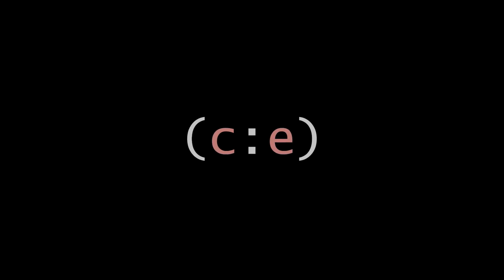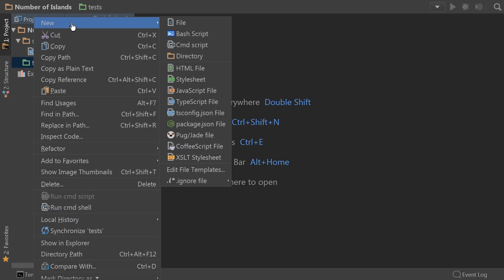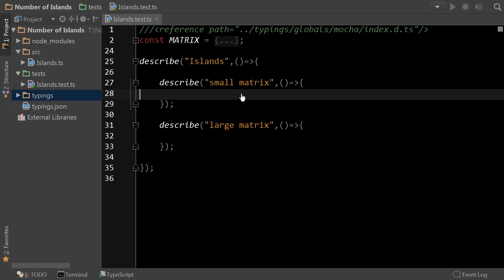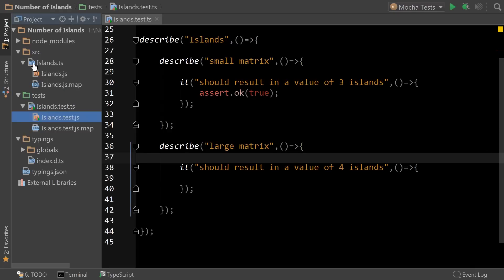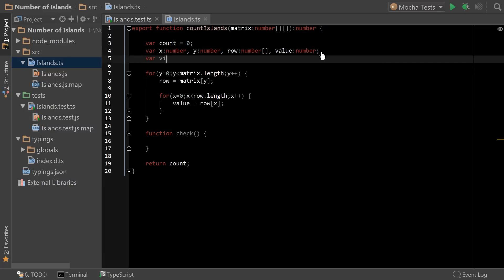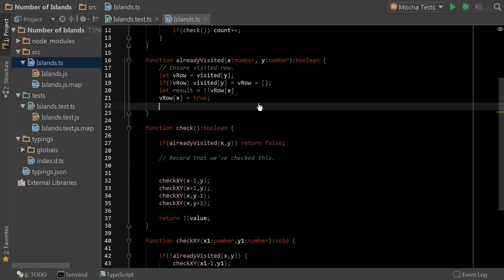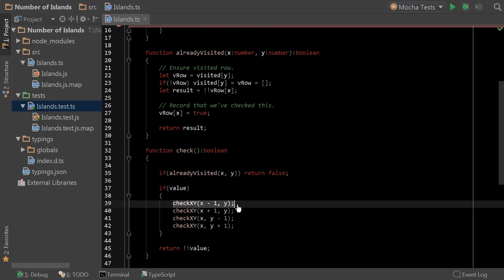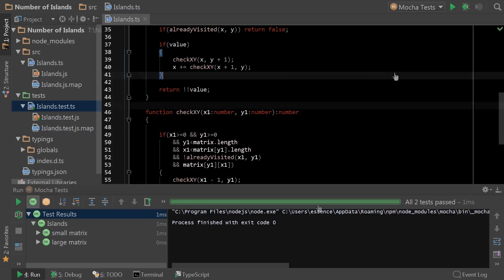Number of Islands Code Walk-Through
Starting from a blank slate, I first walk-through the project setup before defining the tests to ensure the solution is working.

Then step by step I walk you through creating a function to count the islands in a 2D bit matrix.  Eventually we review some optimizations that make the solution more efficient.